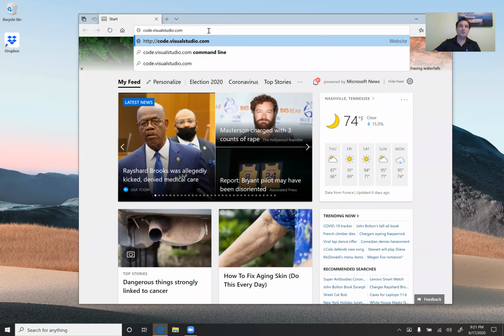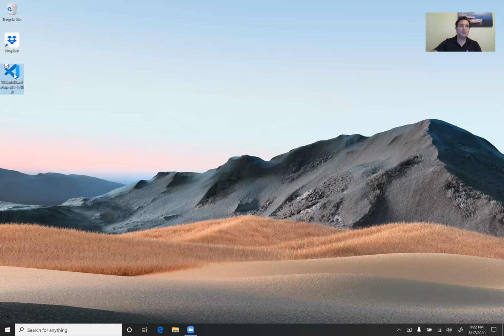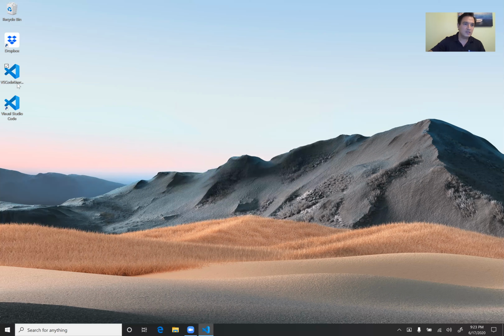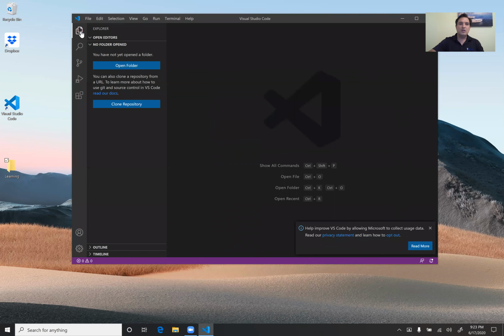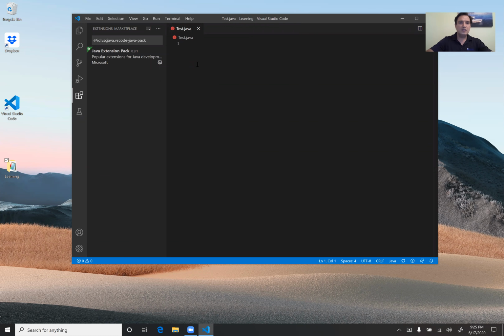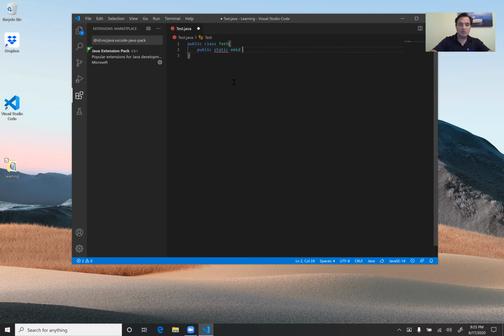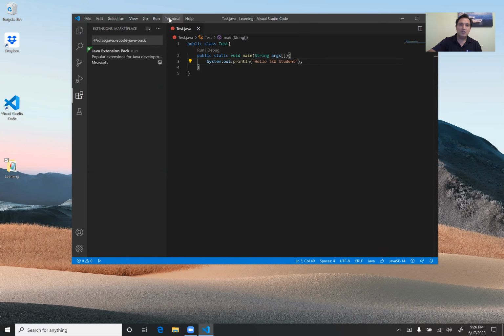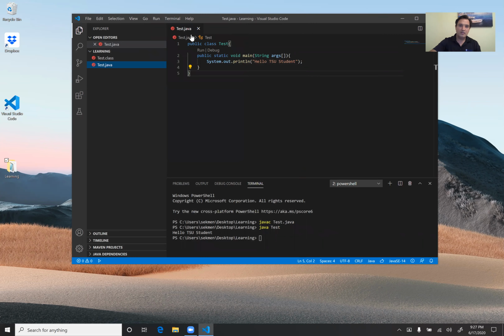TOOLS-6: Install and Use Visual Studio Code on Windows OS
This video shows how to download, install, and use Visual Studio Code as a source-code editor on Windows OS for Java programming.